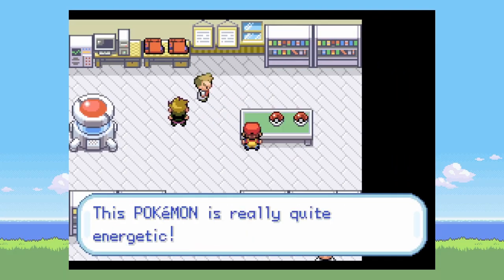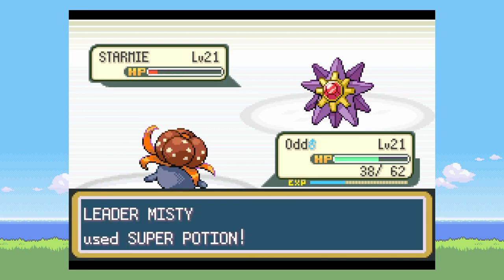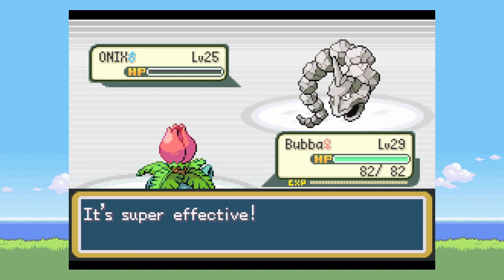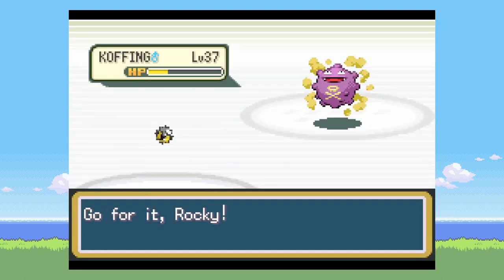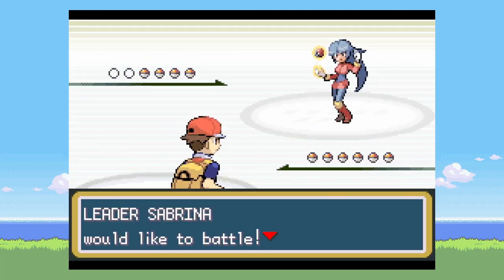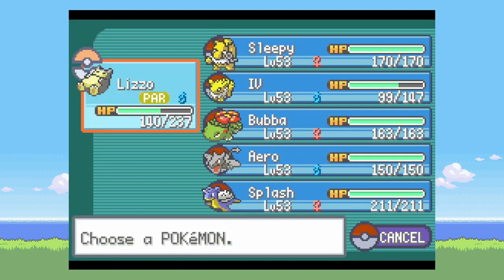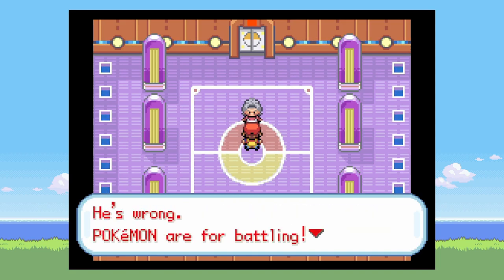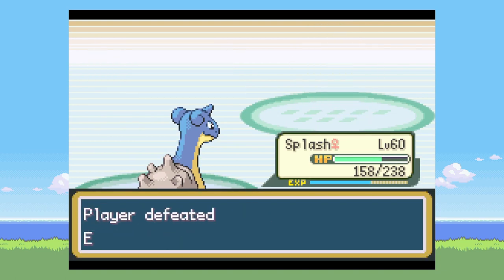Unluckiest Burrito Does a GenLocke - Kanto Run 9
This is a GenLocke run of mine that I started a few weeks back. I have gotten extremely unlucky in all of my previous runs, so I decided to record the footage to hopefully catch some of the unluckiest moments for others to see. The rules for a GenLocke are below:

1. If a Pokemon faints, it is considered dead, and it must be permanently boxed.
2. Only the first Pokemon encountered on each route can be caught. If that Pokemon faints or flees, you cannot get another encounter in that area.
3. Gift Pokemon are able to be used, but they count as an encounter where you received them
4. All Pokemon must be nicknamed
5. Any Pokemon that I have caught and their evolutions do not count as encounters in other routes.
6. Shiny Pokemon can be caught and used regardless of whether or not I have caught a Pokemon in that area.
7. Pokemon levels cannot exceed the level of the highest-leveled Pokemon of the next Gym Leader (or if 8 badges, the final Elite Four's highest level Pokemon)
8. Set mode must be used.
9. No items are allowed in battle (held items are okay).
10. No legendary Pokemon are allowed to be used.
11. Last digit of my Trainer ID will determine my starter: 1-3 = Grass, 4-6 = Fire, 7-9 = Water, 0 = Free choice
12. All surviving Champion Pokemon will have their first evolution added to the starting team for the next game with max friendship, all EVs they have gained thus far, and a perk detailed below.

1st Win: One move learned by the Pokemon or its evolutions (could be TM/HM, Egg move, tutor move, etc.)
2nd Win: Chosen ability
3rd Win: Chosen Nature
4th Win: Chosen EVs
5th Win: Perfect IVs